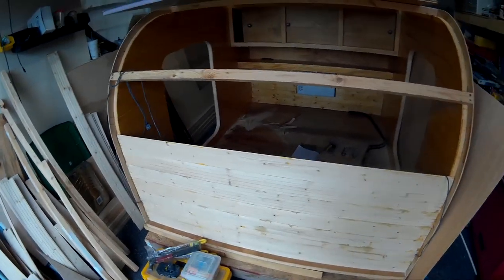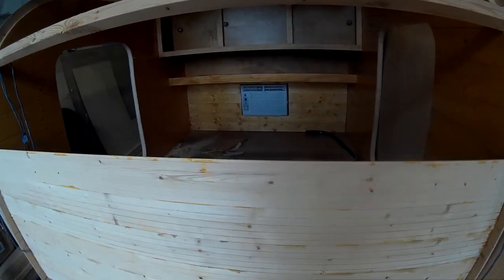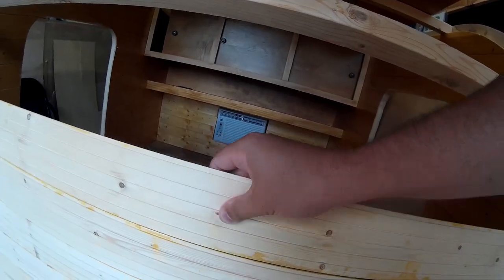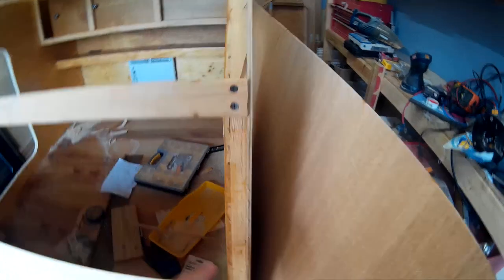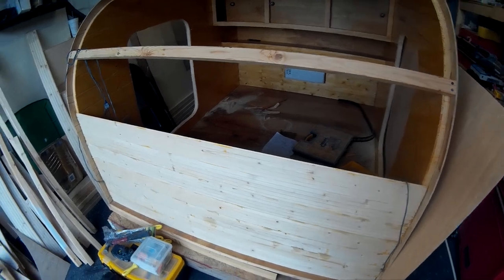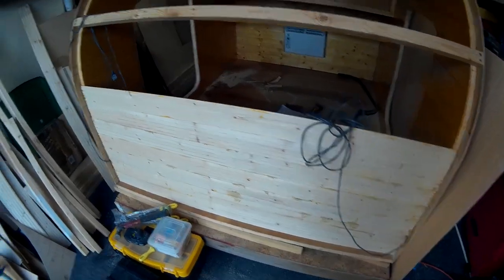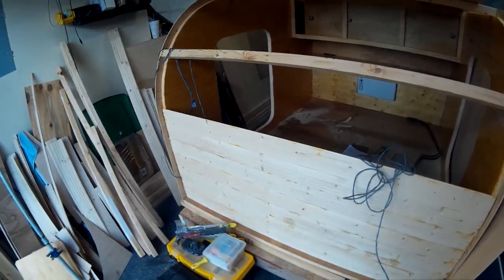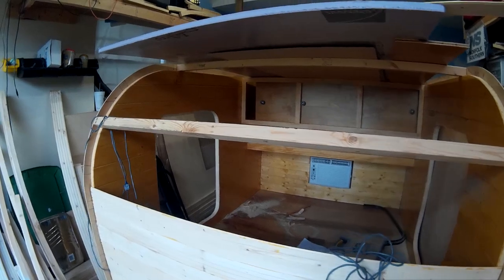How to Build a Teardrop Camper - #11 - Ceiling Installation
In this episode I discuss the different ceiling options, the one we chose, and how I installed it.

My other Teardrop Videos